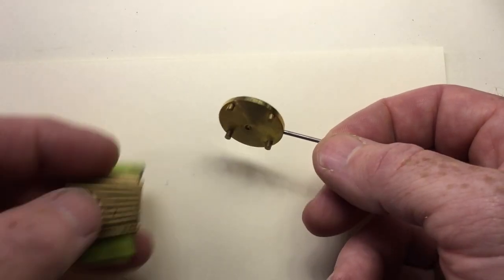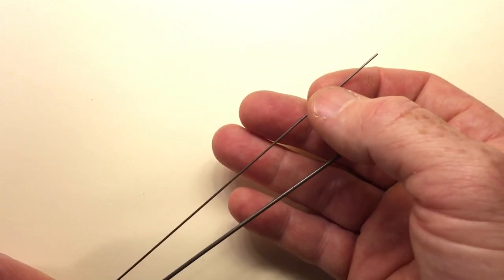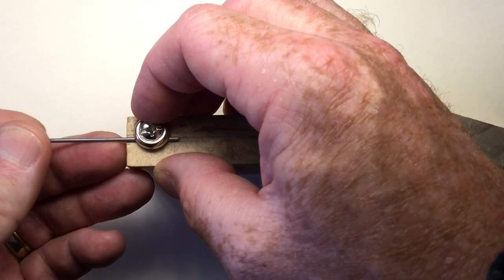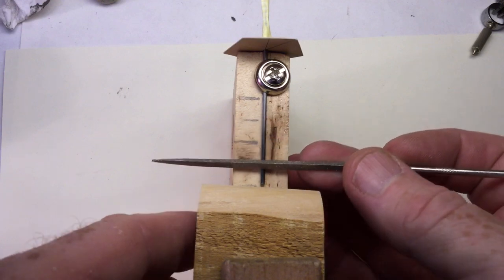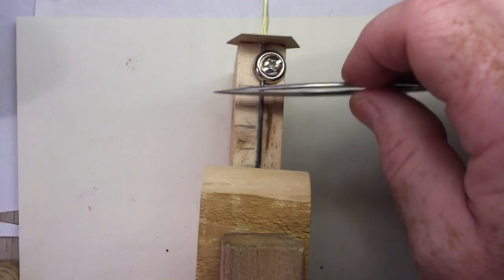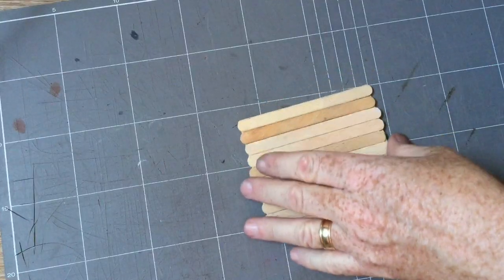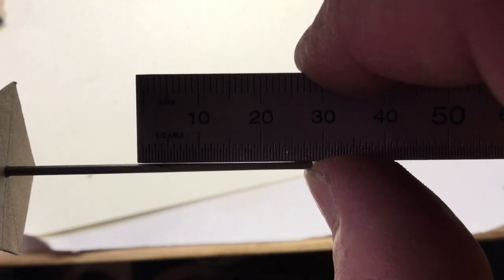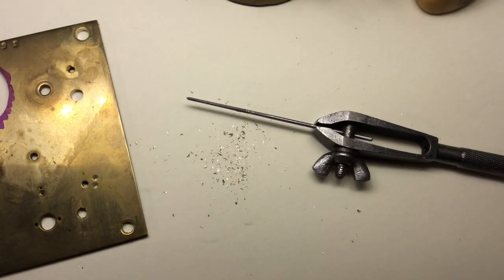Making a Clockmaker's Broach. Makin' a Tool Ep.2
I do these videos for free, un-monetised. YouTube now put ads on any video to give themselves revenue, whether the  content creator wants it or not. We don’t get anything. Sorry for the interruption.

This covers how to make a tapered clockmaker's broach, from scratch, using music wire, including making a jig.